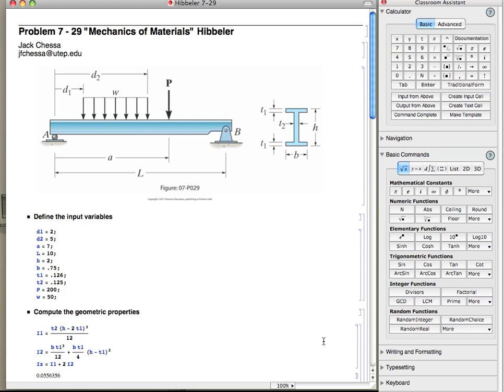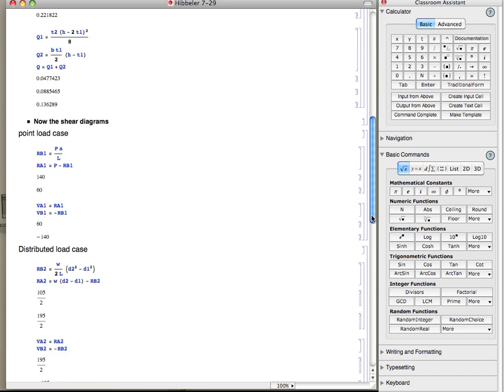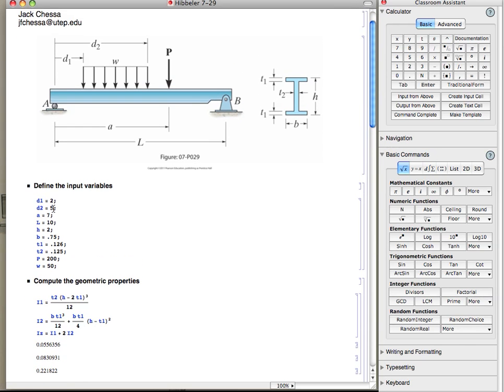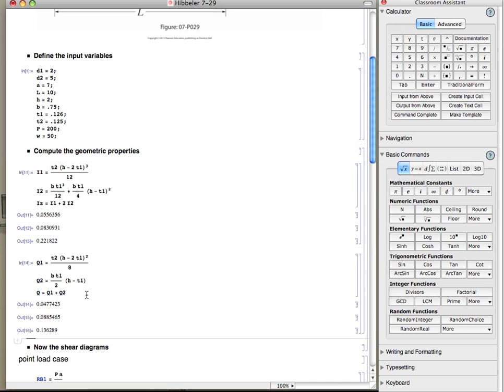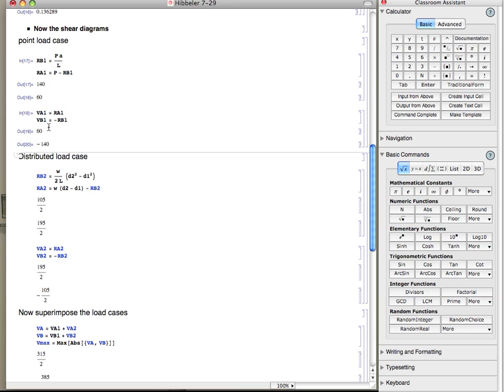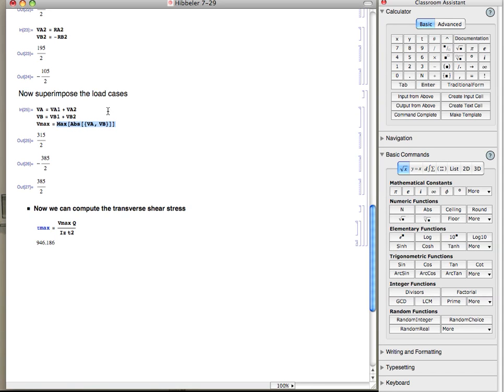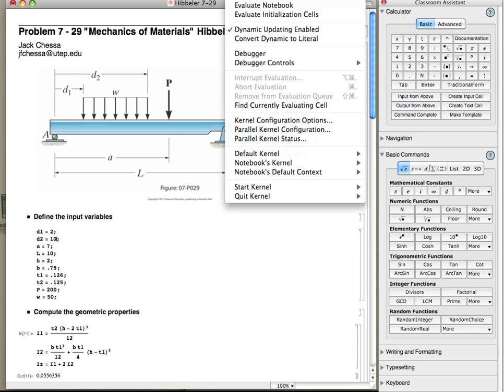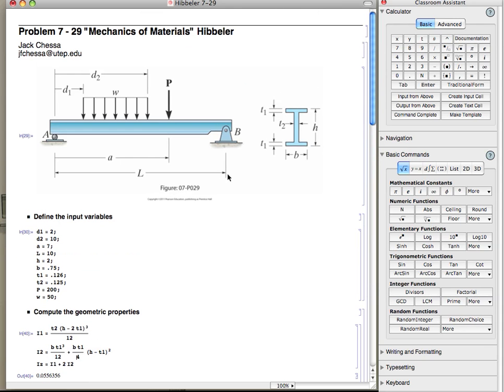Hibbeler 7-29 (part 2).mov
Solution to problem 7-29 in Hibbeler "Mechanics of Materials".  In this part I show the Mathematica program developed to solve the problem.